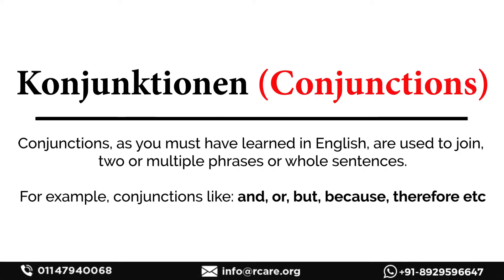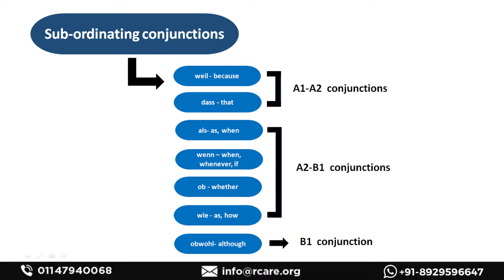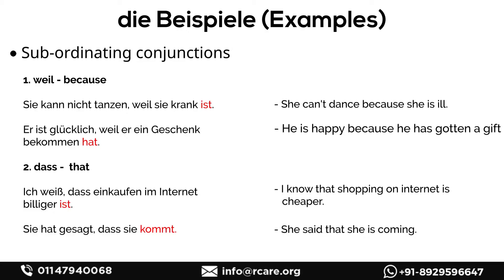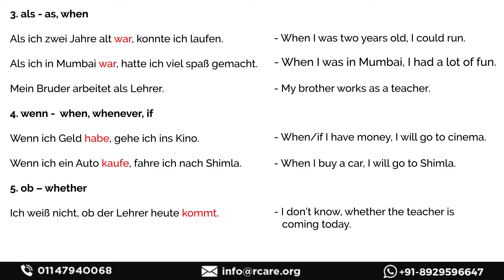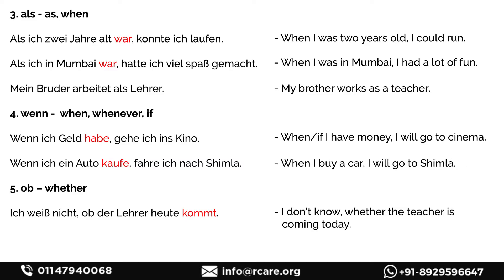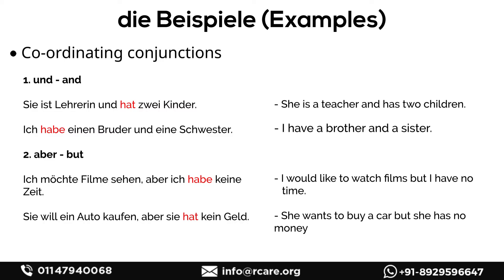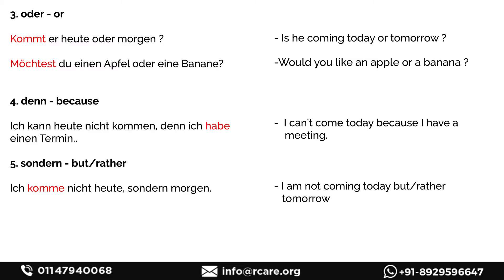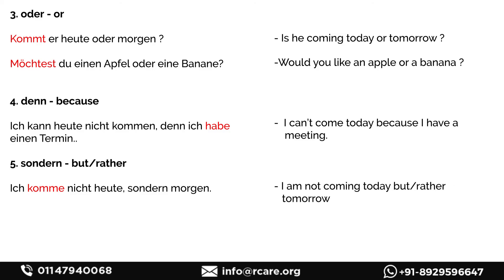Common connectors in German Grammar / German Grammar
find job in germany/ idp ielts test booking/ study in germany for free german/ ielts reading/ learning german for beginners /ielts/ ielts reading practice test/ ielts mock test online/ indeed germany jobs/germany work visa/ ielts listening practice/ ielts reading practice/ german language classes near me/ ielts registration

Just like any other language, Connectors or Conjunctions are a vital part of the German language. In this video we will talk about 2 types of conjunctions that are  coordinating conjunctions and subordinating conjunctions or connectors. Coordinating conjunctions in German language do not affect the verb while on the other hand subordinating conjunctions change the position of verb in the sentence.

Let’s discuss how hard the Goethe Exam is?
We can’t say that Goethe exam is hard because since from the starting learning the German language always follow the Goethe pattern and netzwerk book. Believe me it will be very easy for you to clear the Goethe Exam. Before appearing for any German level A1, A2 or B1 make sure that you practice the sample papers as much as possible. If you really want to speak and understand this language, then there is no shortcut. The best part about our organization is we really focus on speaking part, and we make sure you will be fluent in speaking.

Let’s discuss the centers of the Goethe exam to be conducted?
The exam of Goethe is conduct in India, the exams at six centers in Mumbai, Bangalore, Chennai, Kolkata, Pune and New Delhi. The exam conduct 5 to 6 times in a year and the fees of exam depend on the level you want to pursue. You can book the paper on the website of the Goethe but please make sure you book the paper at least a month before because the traffic to book the paper is really high.

0:00 Preview
0:06 Video Overview
1:43 Conjunctions in German Grammar
10:40 Ending